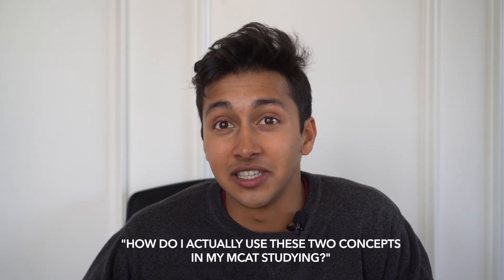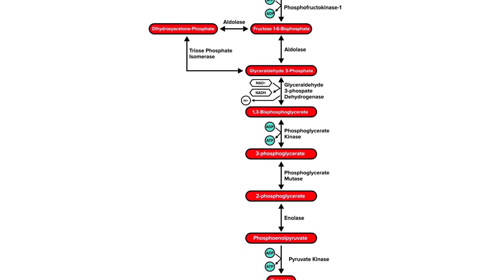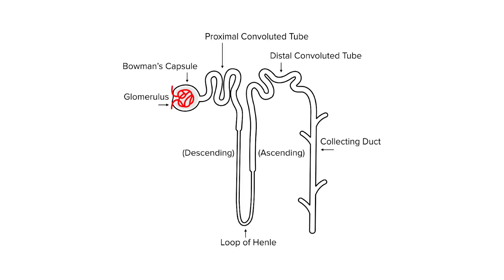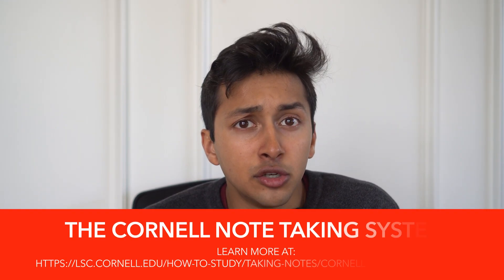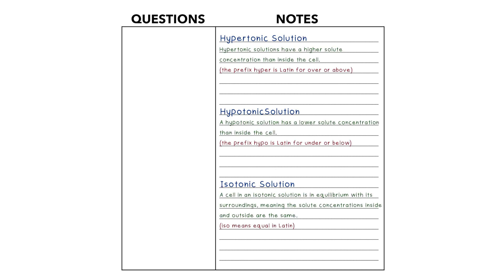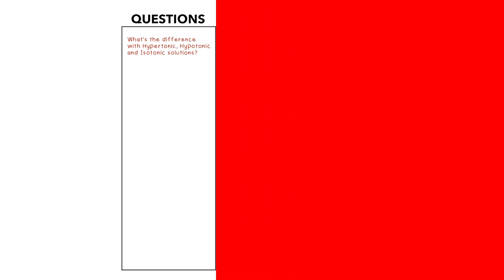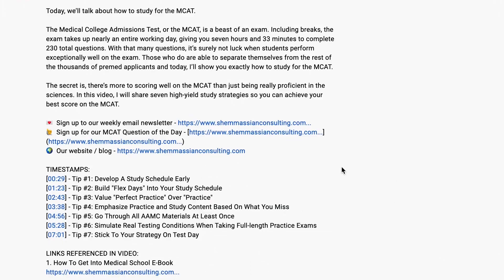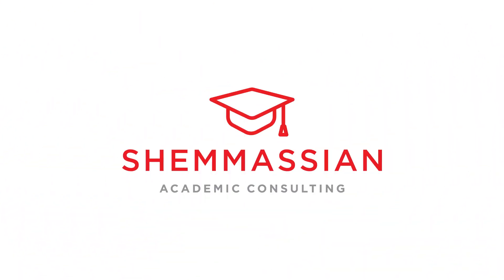How to Master MCAT Content Review | Strategies From a 528 Scorer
Want to learn how to maximize your MCAT content review so you can achieve your highest possible score?

Most students pick up an MCAT book set then proceed to read and re read the content covered on the exam. Unfortunately, they move through this process inefficiently and don't pay enough attention to test strategy.

In this video, Vikram Shaw, a 528 scorer, discusses how to approach content review for the MCAT in order to reach your full potential on the exam.

TIMESTAMPS
[00:00] - Introduction
[00:52] - The 2 most important techniques to incorporate into your MCAT study
[05:07] - The Cornell note taking system
[06:48] - The concept of "perfect practice"
[08:03] - Final thoughts